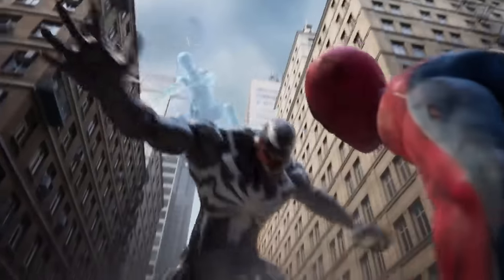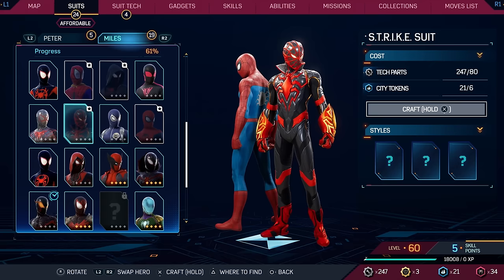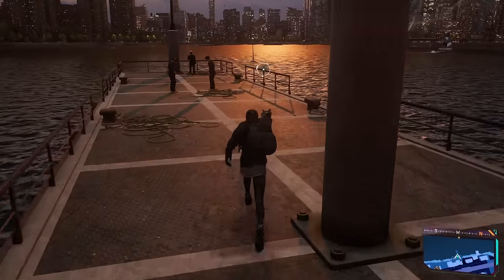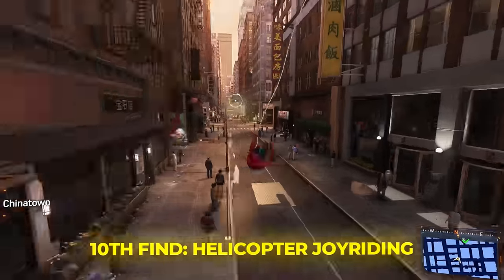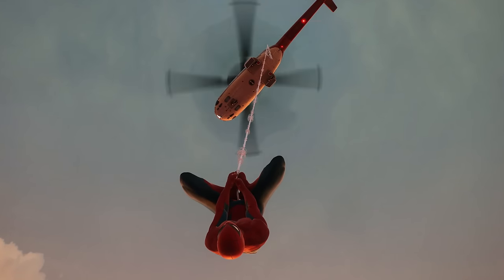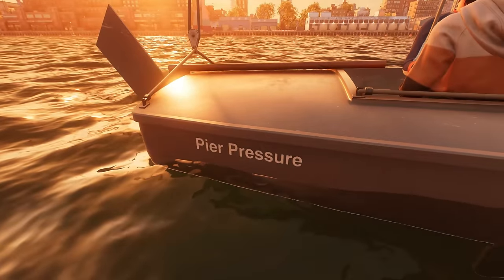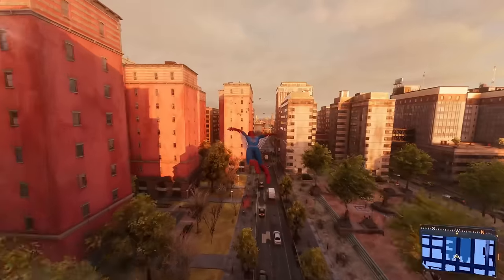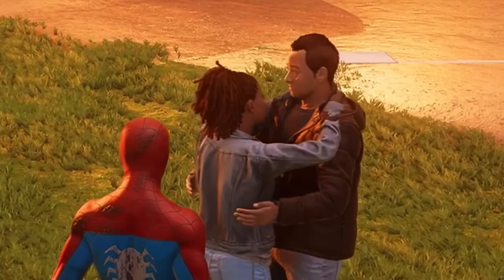200 Hours to realize THIS is possible in Spider Man 2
the developers actually thought about this.. in spiderman 2

I'm all about transforming content. My goal is to educate, share thoughts, and bring a new angle to the topic. If I use any outside footage material, I'm following the fair use principles laid out in section 107 of the Copyright Act 1976, as the content has been edited in a transformative way. It's all about adding value and a different viewpoint while respecting the rules. Thank you.